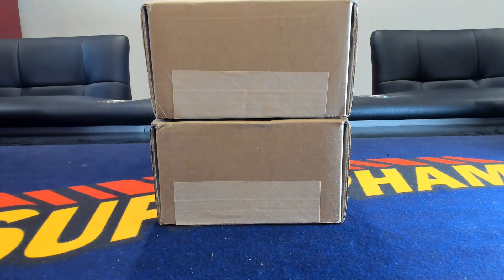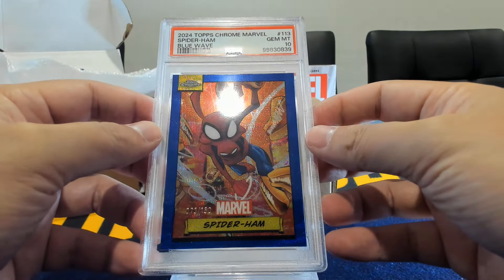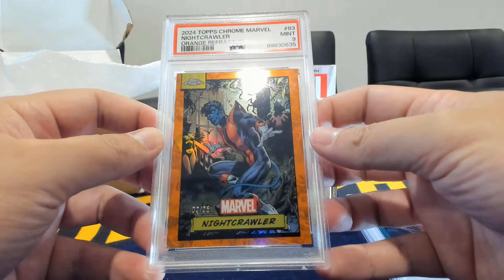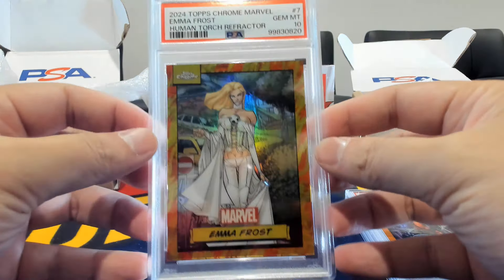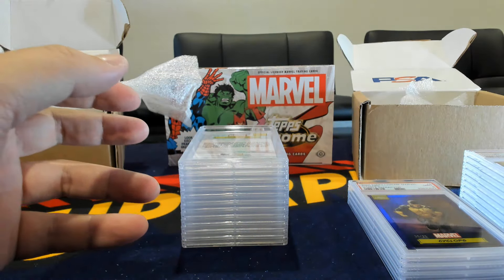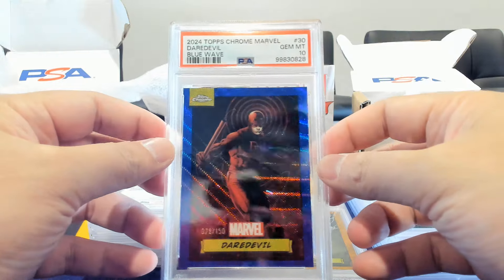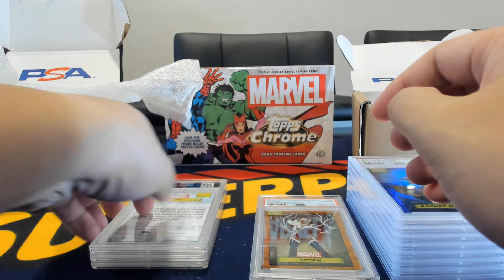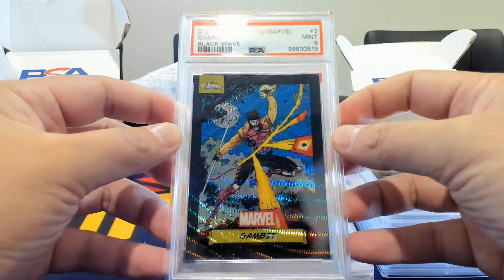Woo, I'm About to Make a Name for Myself Here! Another PSA Grade Blind Reveal ft. Your Fave Cajun!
Another 25-card submission of Topps Chrome Marvel to PSA with a little more common gem rate. See which of these great cards get that coveted 10!